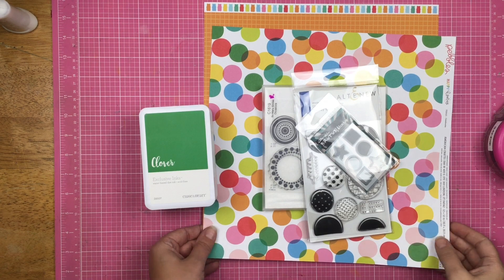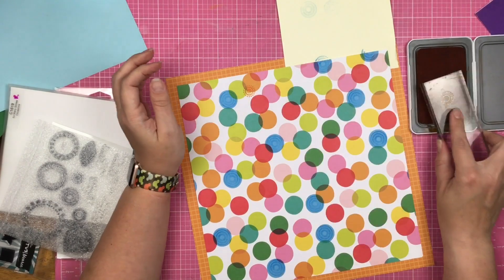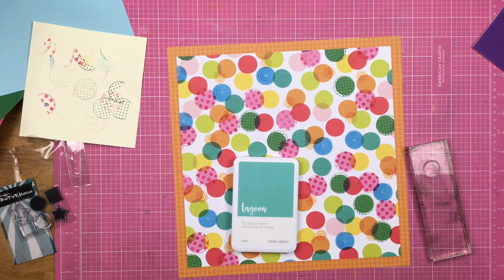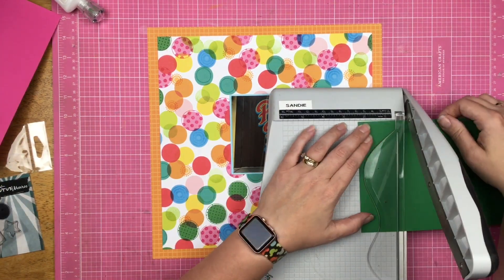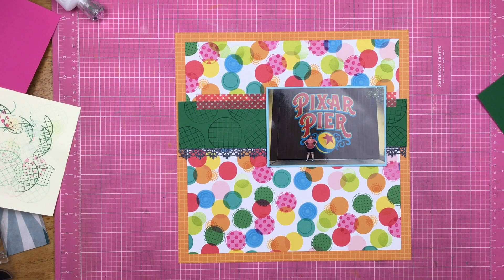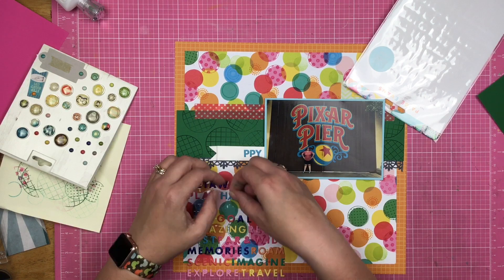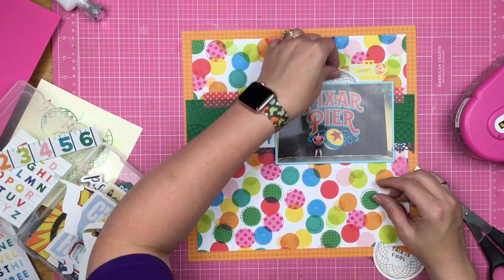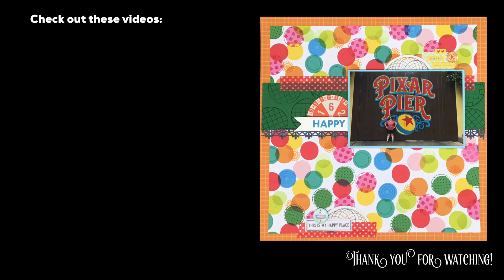Scrapbook Process: Happy // Stamping for Scrapbookers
Check out this fun series that will be premiering on the last Thursday of every month! Each month we will be pulling out our stamps and using them in a fun way on our scrapbooking layouts! This month, our theme is geometric stamps!